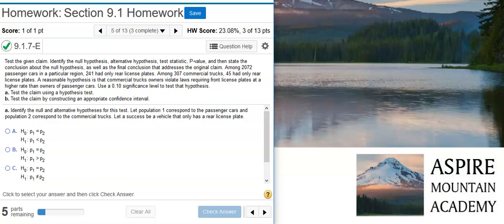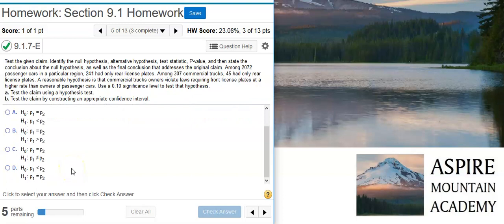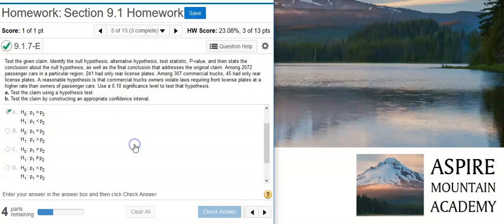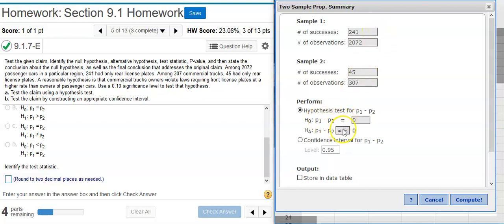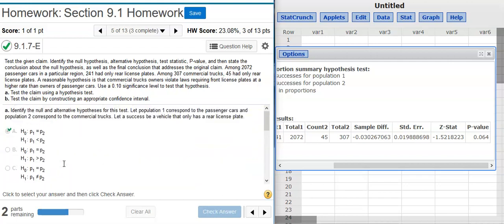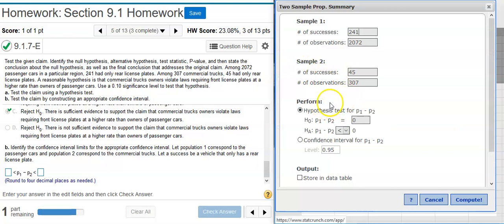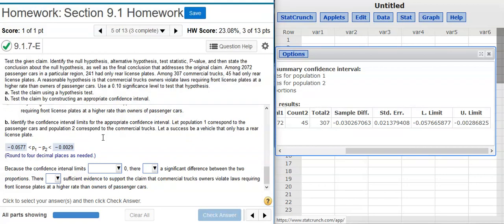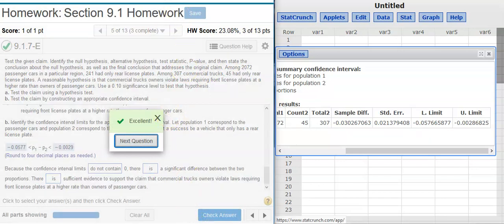Performing proportion hypothesis testing on vehicles with front license plates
In this video, Professor Curtis uses StatCrunch to demonstrate how to perform proportion hypothesis testing on vehicles with front license plates (MyStatLab ID# 9.1.7-E).